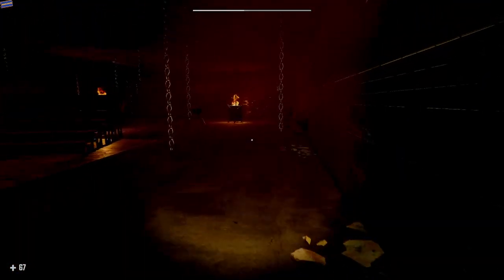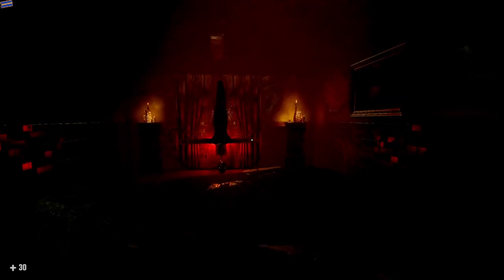Developer Got Mad Because This is CRAP! - 🍿👻 gore doctor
Scary Game Highlight. Walkthroughs and Lets plays. Some information and gameplay for you to make your own decision about the game.

Independent scary games are the best scary games. AAA titles are not the only shows in town.

About this game. Well you have to watch a see.

I stream every night on Twitch and a Scary Show about every 2 days.

If you want more horror games like this let me know down below!

PC Horror Game
Game play
scariest game
indie game
indie scary game
scary game
horror game
horror game game play
horror game play
PC horror game play
indie horror game
indie horror game play
scary
horror
indie
Horror game walk through
haunted
house
haunted house